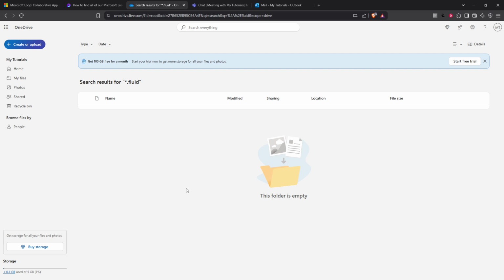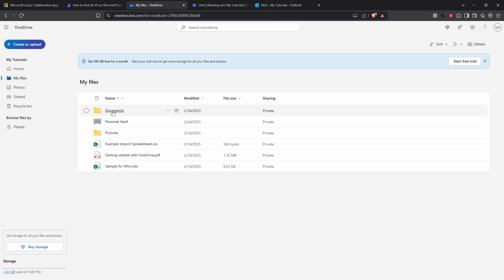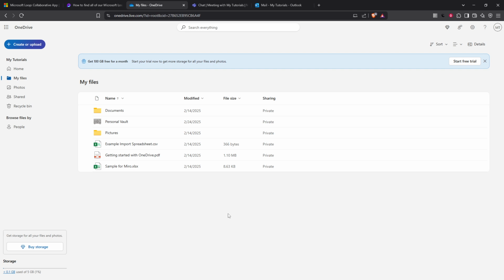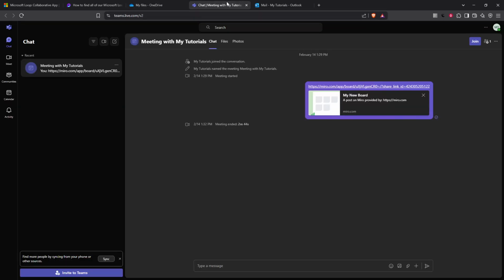How to Find All of Our Microsoft Loop Components [2025 Full Guide]